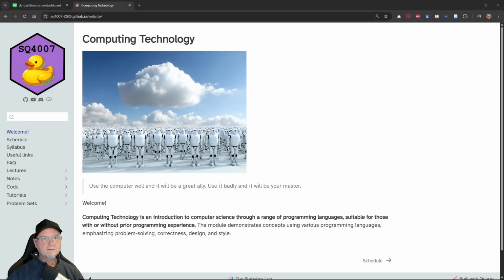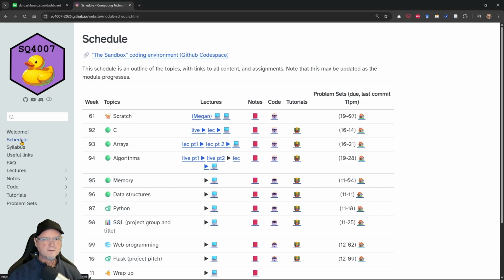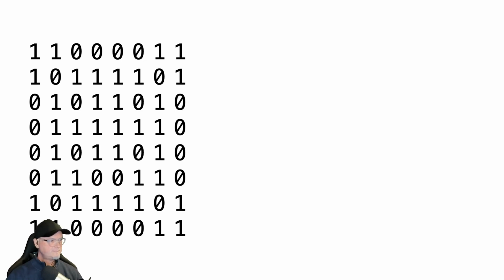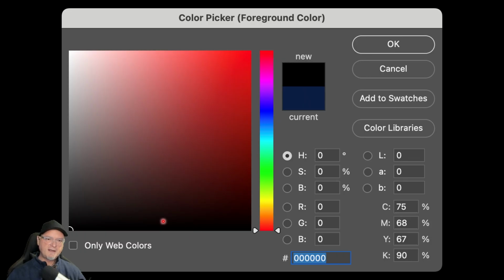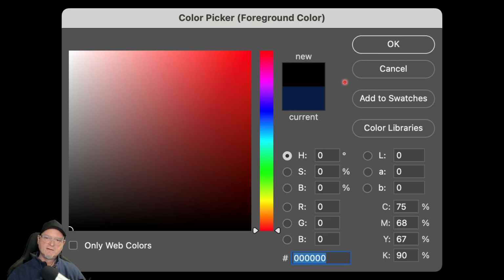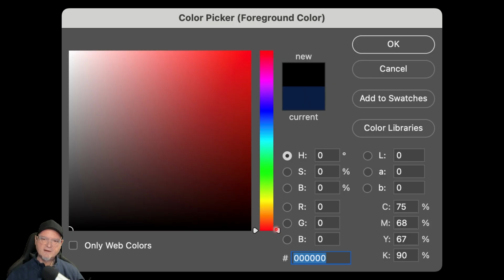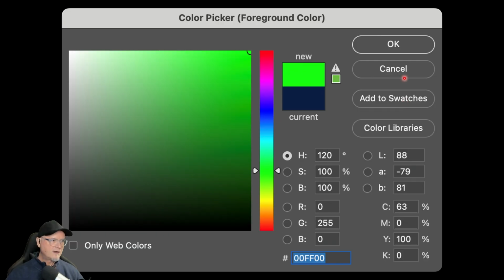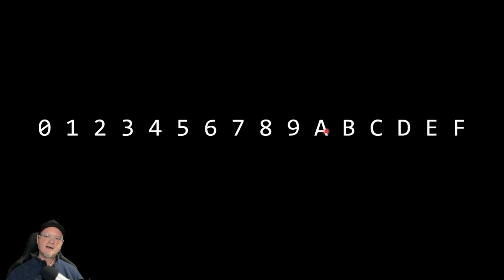SQ4007 Lecture wk5 memory in C pt1